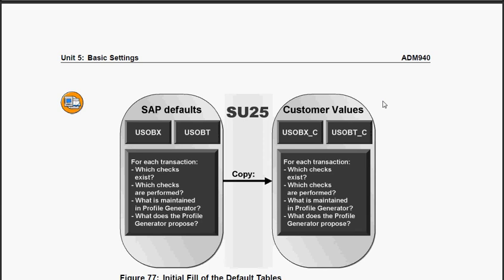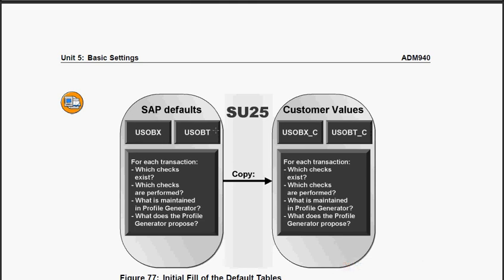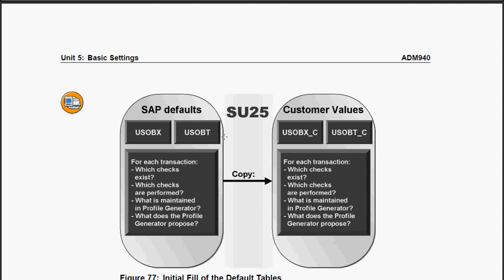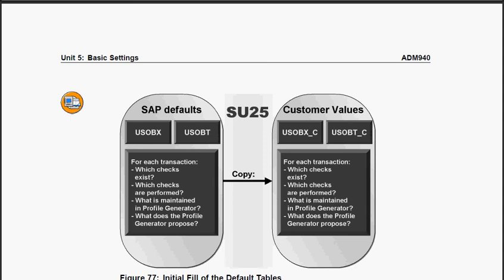SAP Transactions concept series SU25 for SAP System Upgrade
There are two sets of table one set belongs to SAP and other set belongs to Customer.  The Data is copied from SAP Tables to Customer table very first time. The customer will start making changes using SU25. The SAP Tables are USOBX / USOBT and Customer tables are USOBX_C / USBOT_C